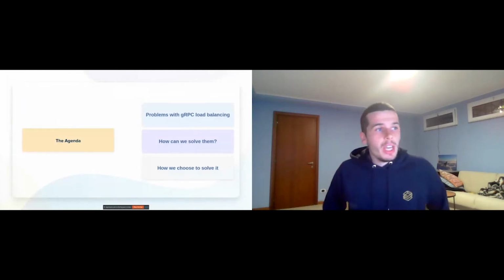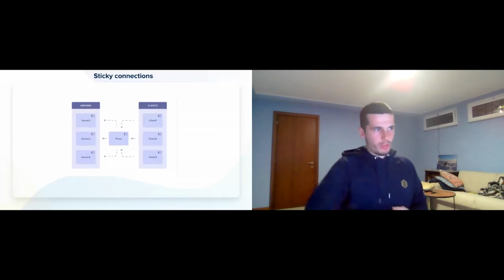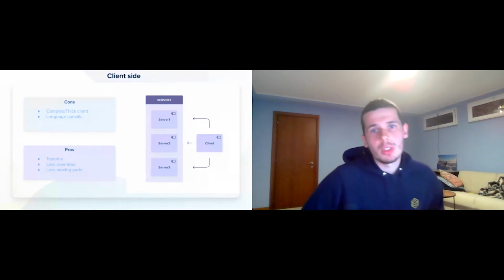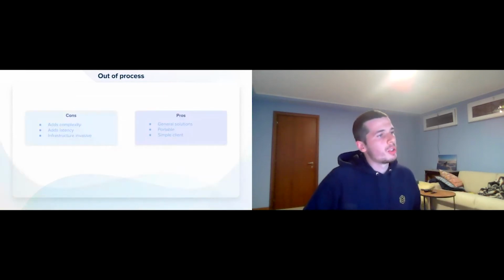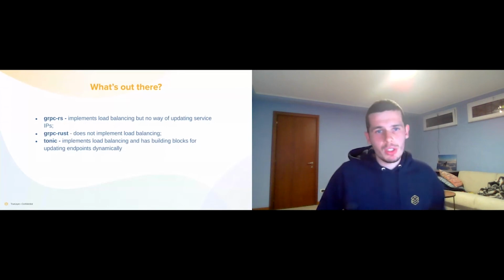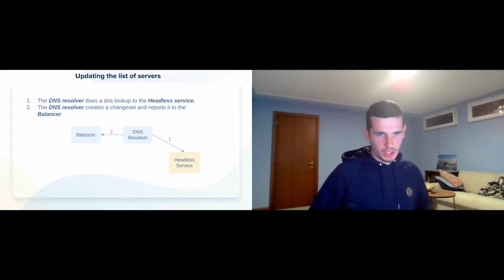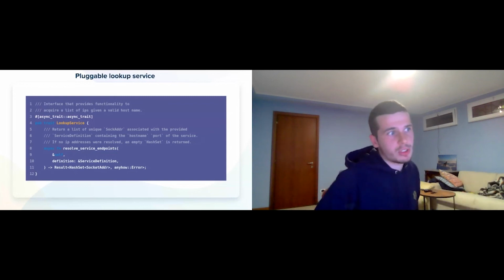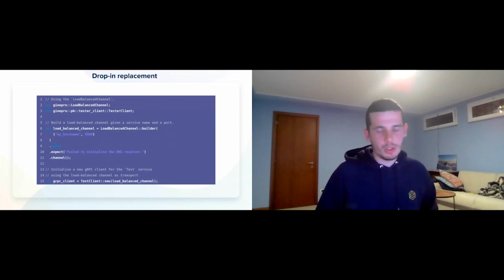Rust LDN *Virtual* Talks May 2021 with Special Guest Oso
The Rust London User Group is pleased to share our May LDN Talks community showcase. This month we have talks from London Rusteaceans who will be sharing their projects and learnings.

Talk Title: gRPC load balancing in Rust.

In this talk, Helge will give you an overview of how TrueLayer achieved resiliency and scalability for its gRPC services using Rust. Then, in detail, he will explain how we enhanced the `tonic` gRPC framework to perform dynamic client-side gRPC load balancing by implementing periodic service discovery.